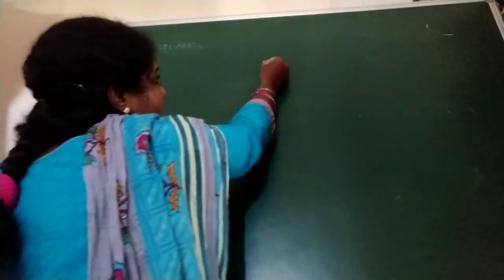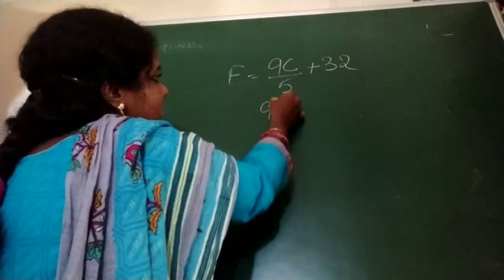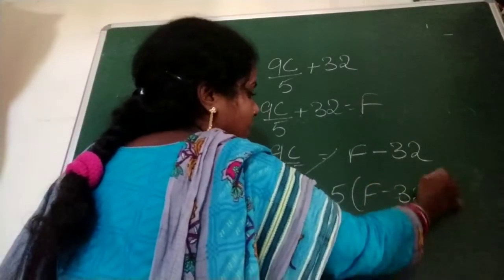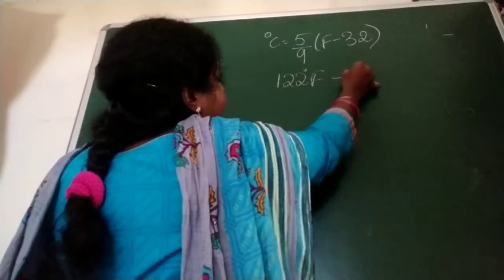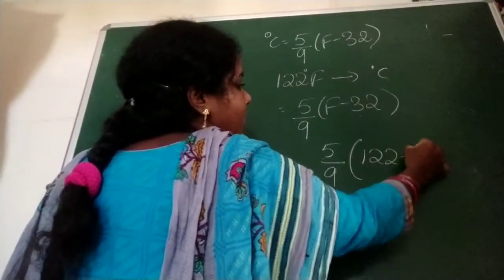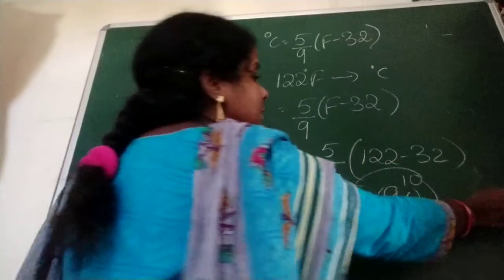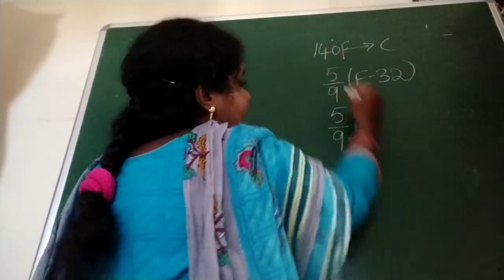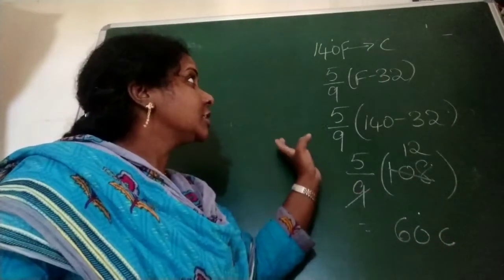Temperature conversions part 2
How to convert the temperature farhenheit to celcius#conversion of temperature Converting Temperature farhenheit to celcius